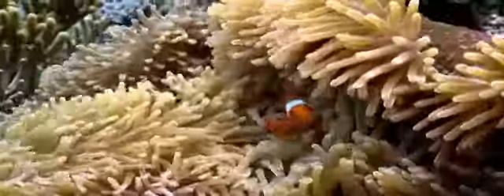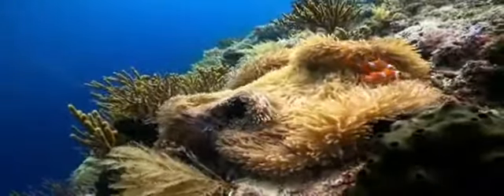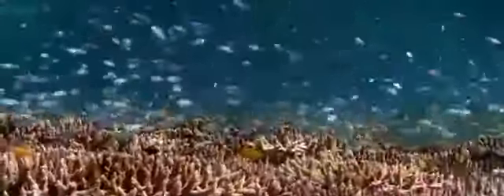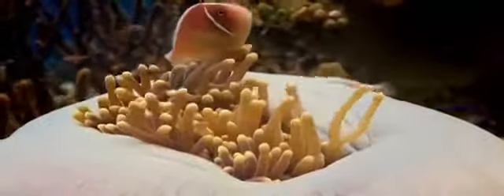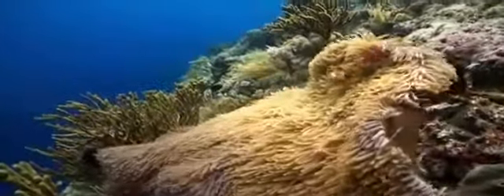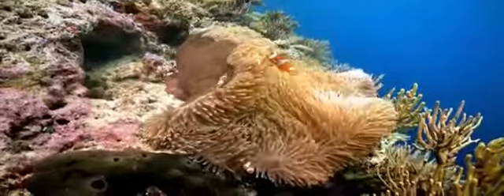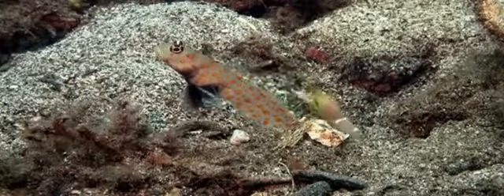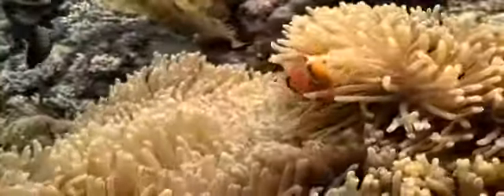Clown Fish My animal friends Animals Documentary Kids educational Videos YouTube 360p